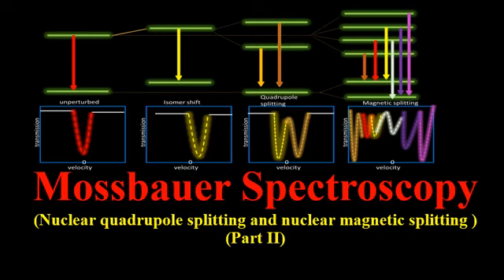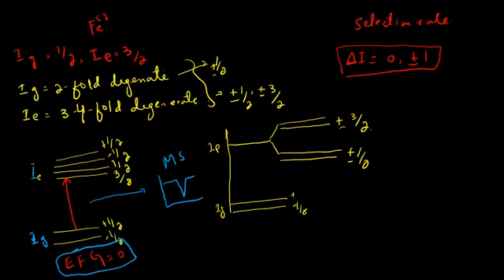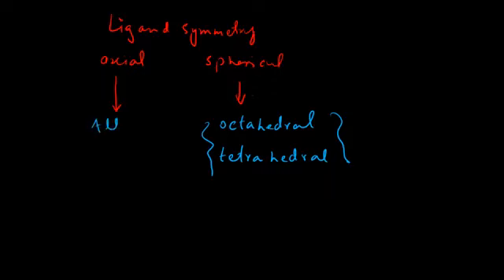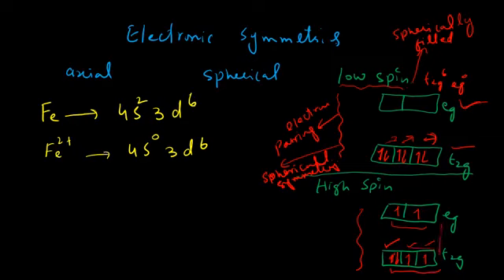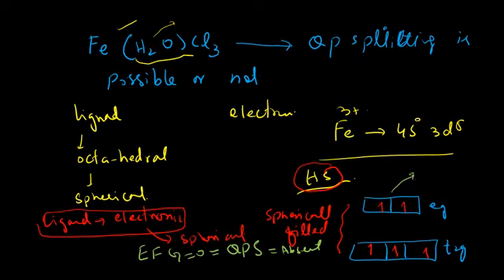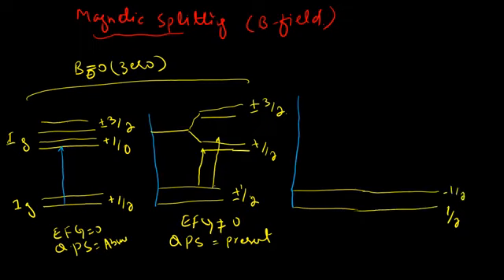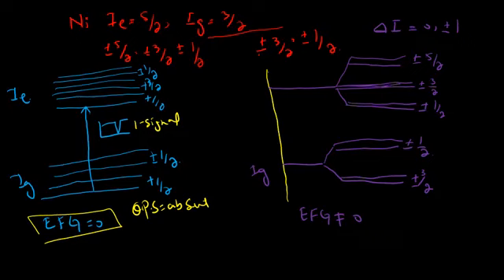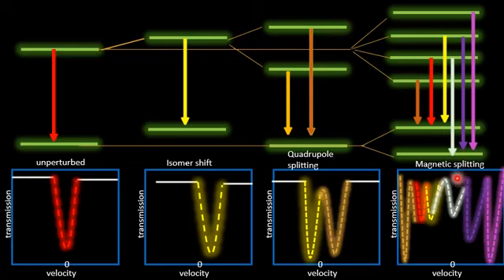Mossbauer Spectroscopy: Understanding Nuclear Quadrupole and Magnetic Splitting (P-2)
Welcome to the fascinating realm of Mossbauer Spectroscopy! In this video, we delve deep into the principles and applications of this groundbreaking spectroscopic technique that has revolutionized our understanding of materials at the atomic level.
Mossbauer Spectroscopy, named after its inventor Rudolf Mössbauer, offers unparalleled insights into the quantum behavior of atoms in solids. Join us as we unravel the intricate workings of this method, which harnesses the phenomenon of nuclear resonance to probe the energy levels and interactions of atomic nuclei with exceptional precision.
Through captivating animations and real-world examples, we showcase how Mossbauer Spectroscopy is employed across various scientific disciplines, including physics, chemistry, and materials science. From studying the dynamics of crystal lattice vibrations to investigating magnetic properties and probing the effects of chemical environments on molecular structures, Mossbauer Spectroscopy continues to push the boundaries of scientific inquiry.
Whether you're a seasoned researcher, a curious student, or an enthusiast eager to delve into the mysteries of quantum phenomena, this video offers a comprehensive exploration of Mossbauer Spectroscopy's principles, techniques, and applications. Prepare to be amazed by the hidden world revealed through this powerful spectroscopic tool!
Don't miss out on this captivating journey into the heart of Mossbauer Spectroscopy. Hit the play button and embark on an adventure that will broaden your understanding of the quantum universe!